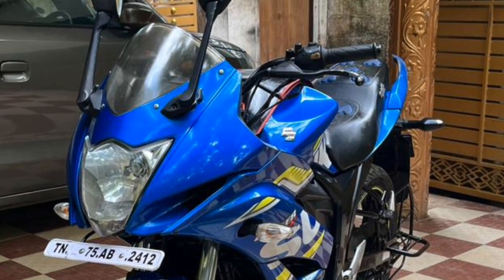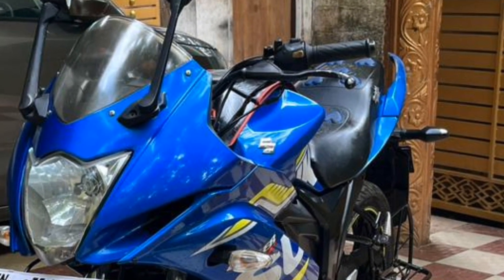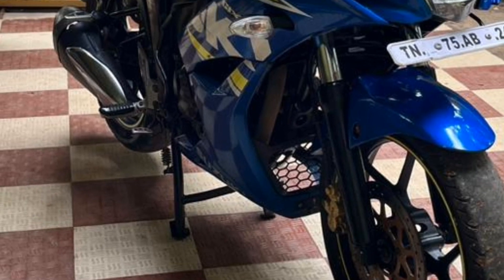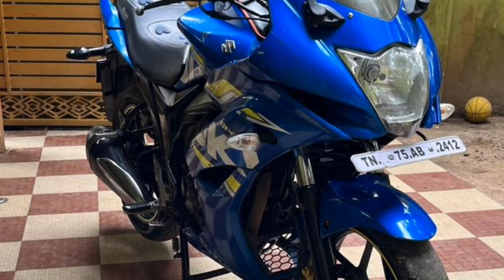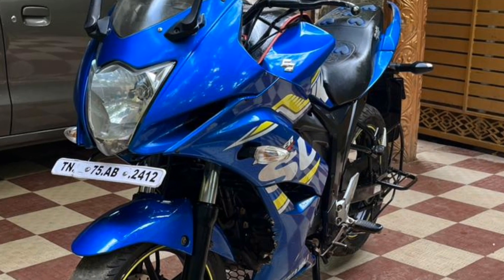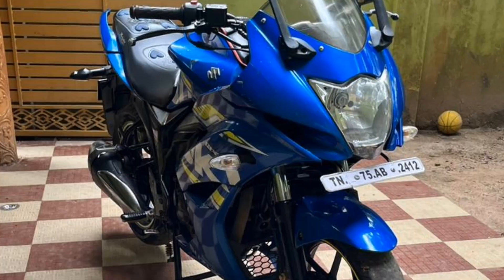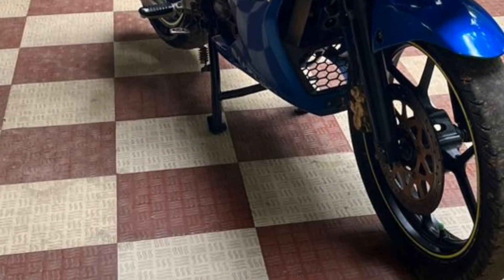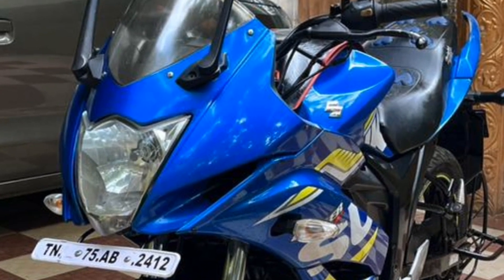Suzuki Gixxer sf 2017model for sale in Kaliyakavilai|low budget|@a2zinfotamil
Suzuki Gixxer 2017 model for sale in Kanyakumari | used bike market | low budget | a2zinfotamil

Contact detail :
KUSELAN
KALIYAKAVILAI
KANYAKUMARI DISTRICT

Bike Detail :
Model : SUZUKI GIXXER SF 155 CC
YEAR :  2017
TN-75 MARTHANDAM RTO
No of owner : FIRST
all paper current
insurance expired

Good  engine condition with self start

Price : ₹39,000

all over tamilnadu delivery available

Used Bikes Market in Tamilnadu - Best Used Bikes in Chennai - Cheap & Best Used Bike Market in Erode - Second Hand Bikes Market in Tamilnadu - Second Hand Bikes Market.

@A2Z info tamil